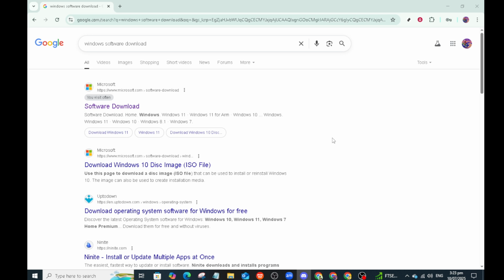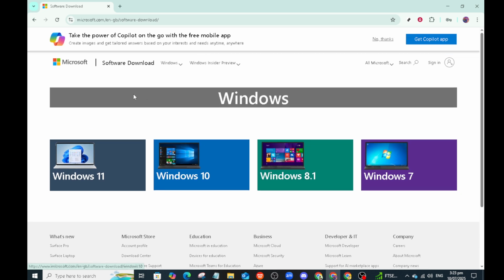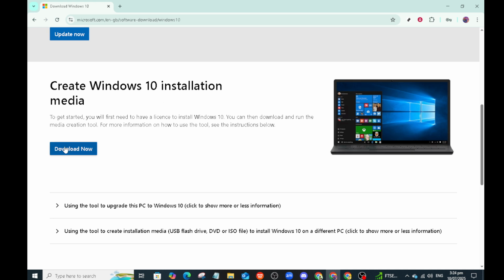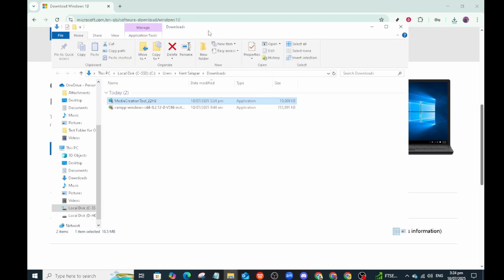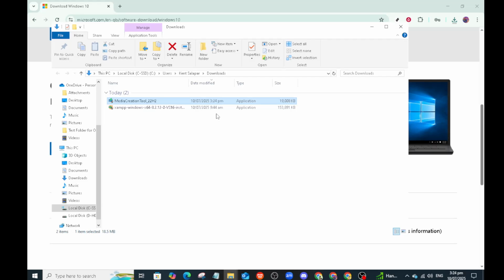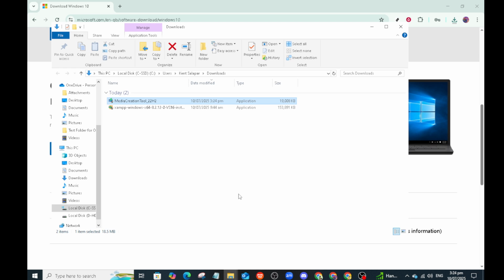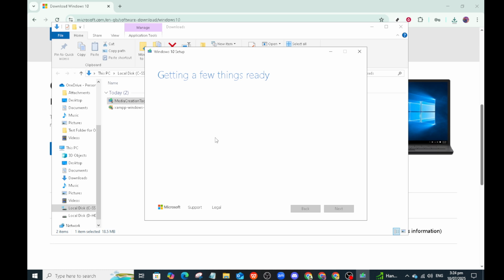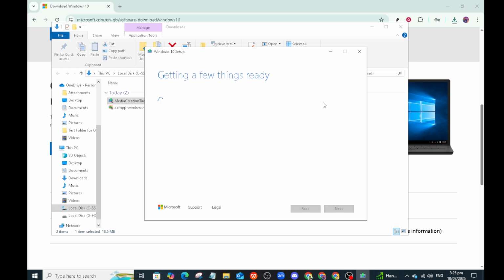How to Install Windows 10 in USB [2025 Full Guide]